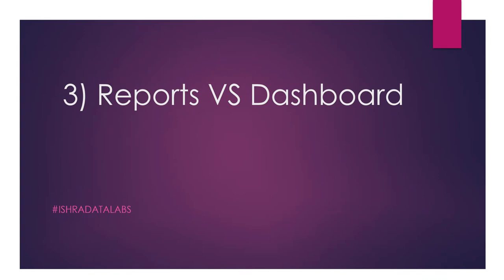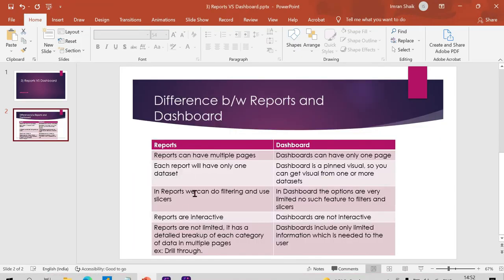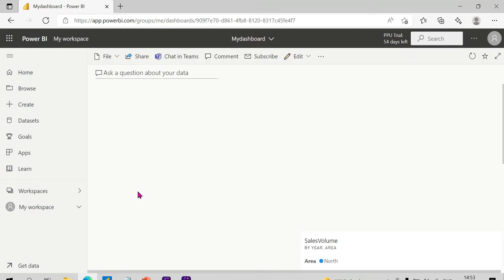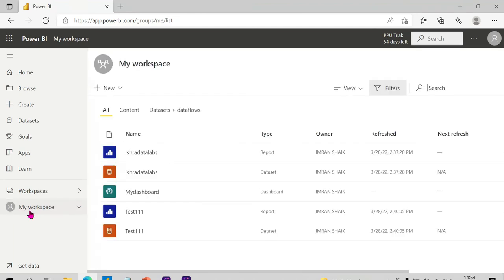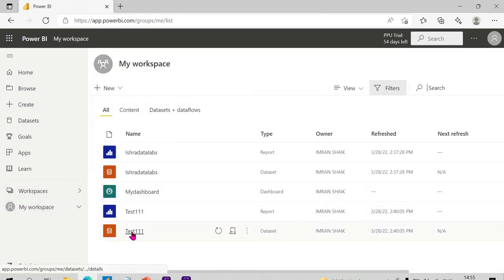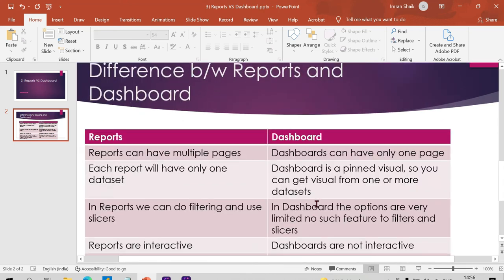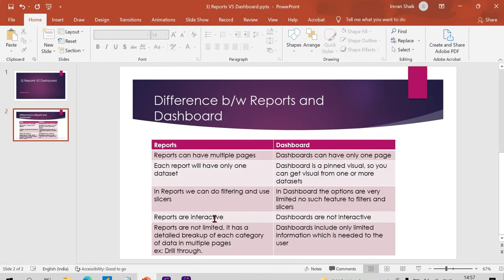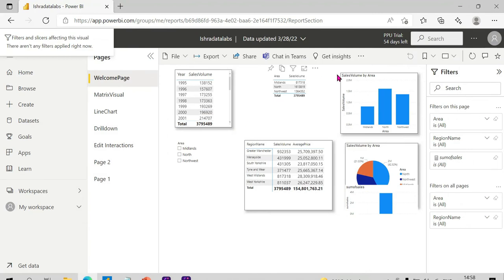3)Reports vs Dashboard in Power BI Telugu